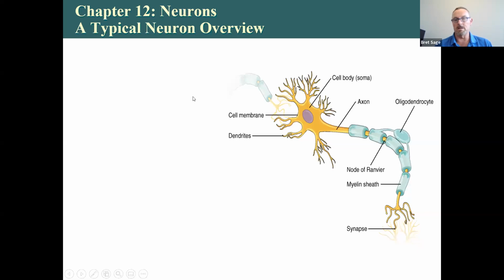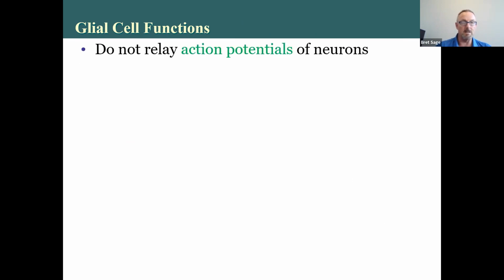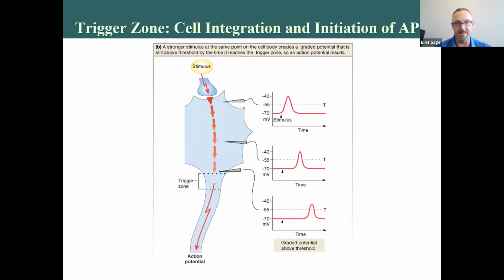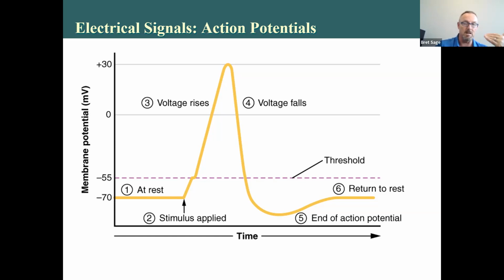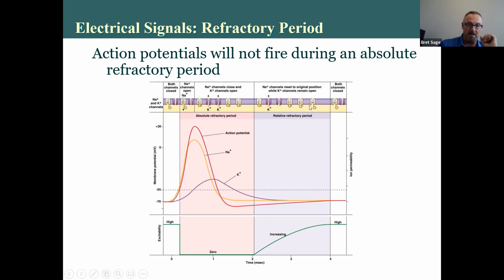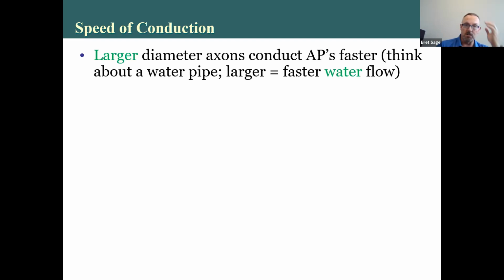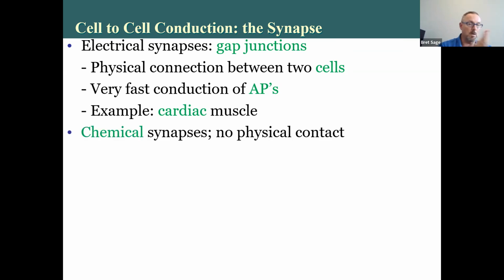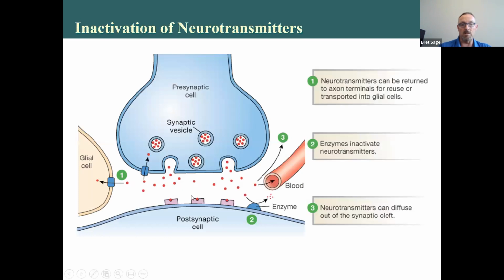Physiology Lecture Chapter 12 Neurons